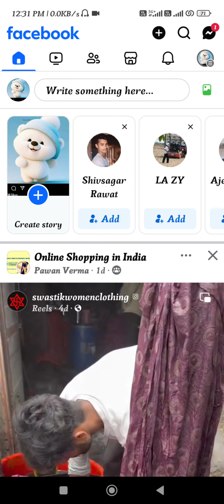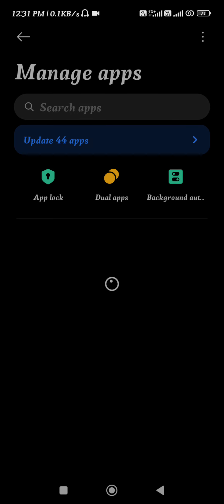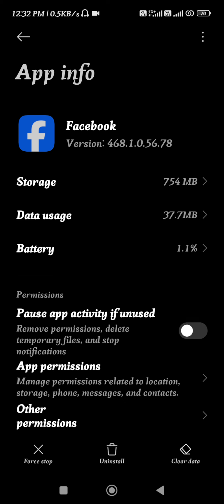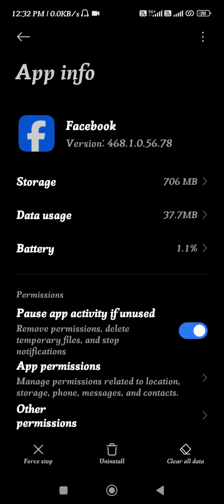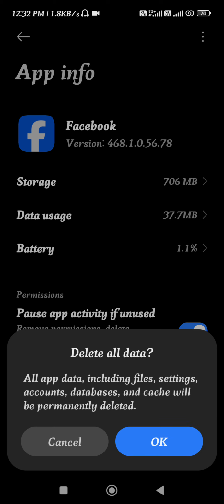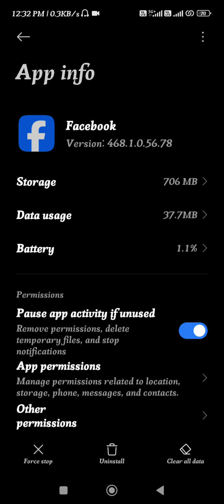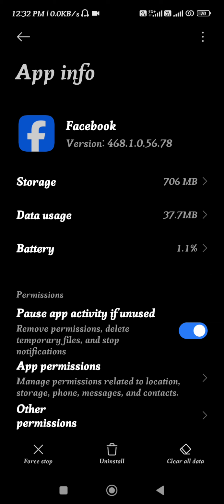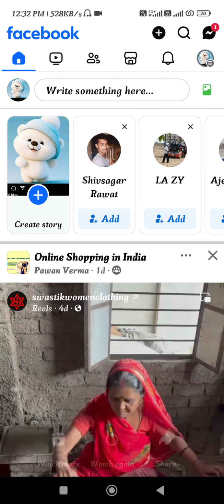How To Fix Facebook Marketplace Isn't Available To You 2024